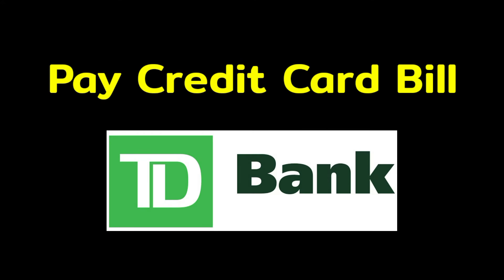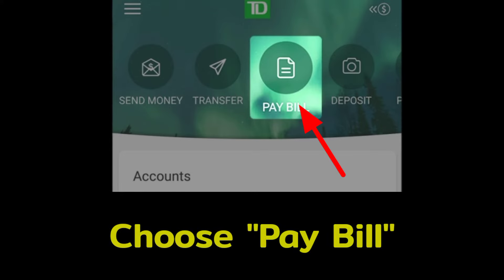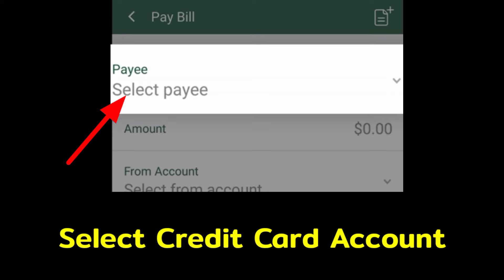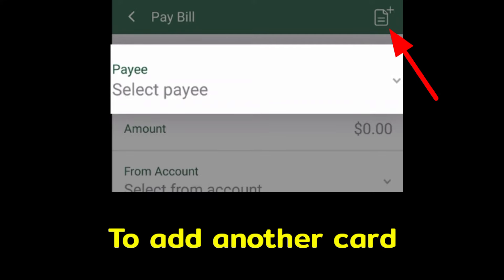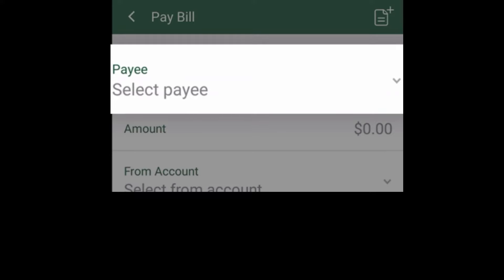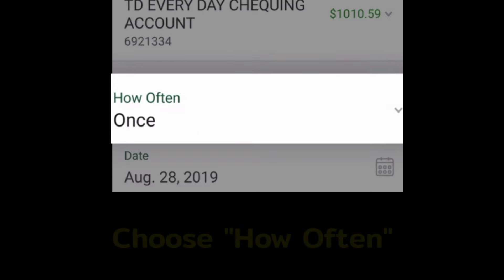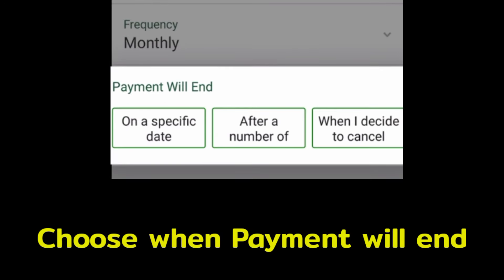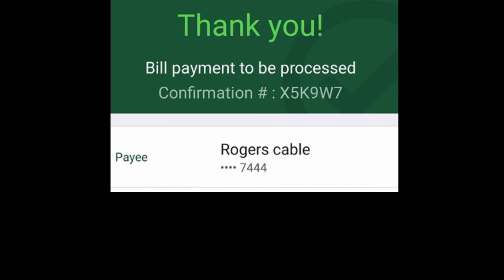Pay Credit Card Bill TD Bank | TD Bank Pay CC Bill Online | Bill Payment TD Bank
I shared How you can pay your Credit Card Bill with TD Bank. As you open your TD Bank Mobile banking app, From Dashboard, Choose Pay Bill and enter your credit card details. And Make Payment. And this way your TD Bank credit card bill will be paid successfully.

00:05 Pay Credit Card Bill TD Bank